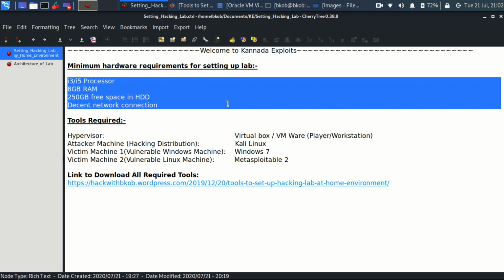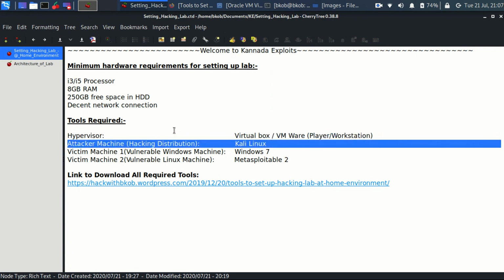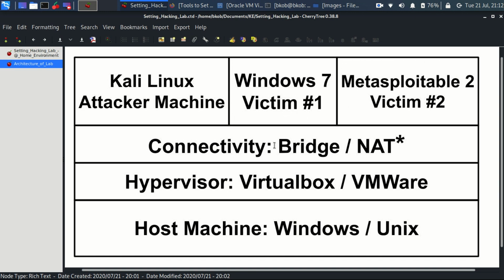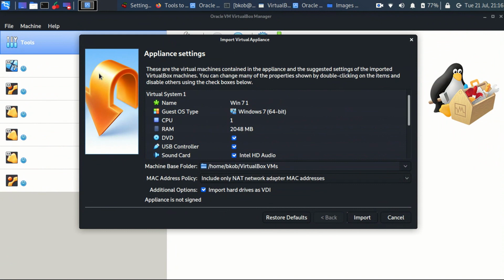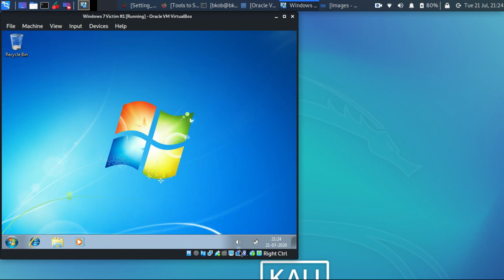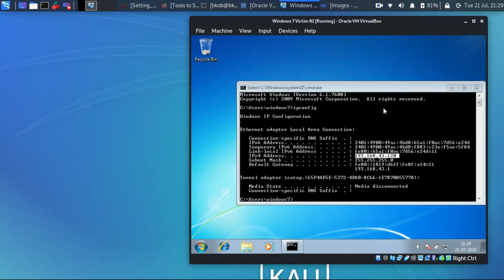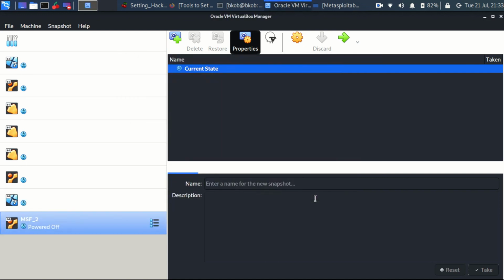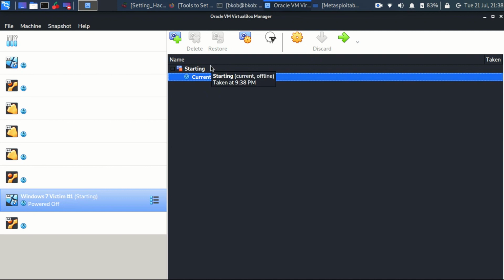How to Setup Hacking Lab in Home Environment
In this video we’ll be learning how to setup Hacking lab, in our own PC/Laptop just by few tools and without any cost

Use this link to download the required tools:-